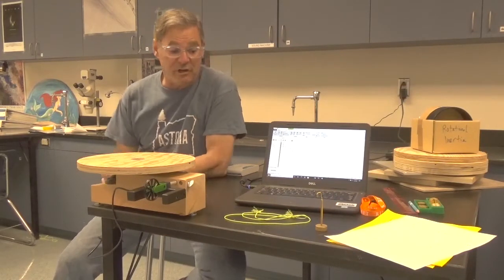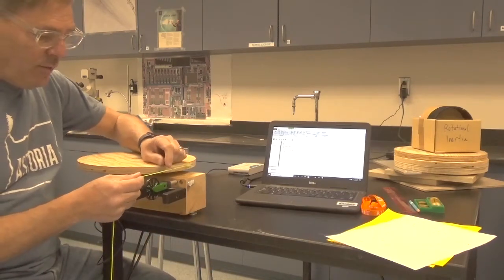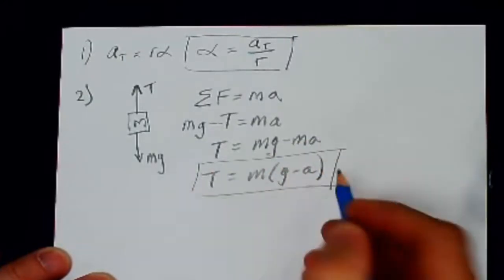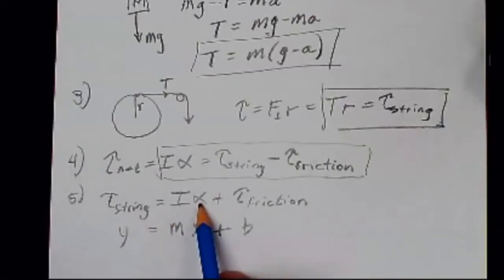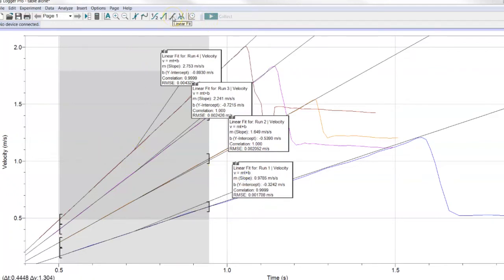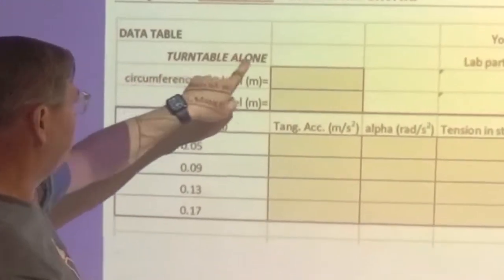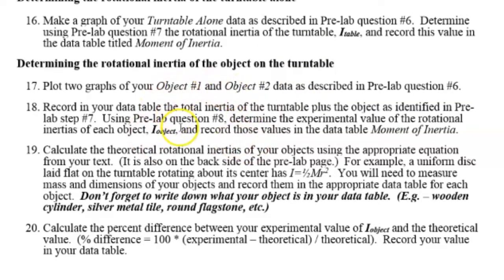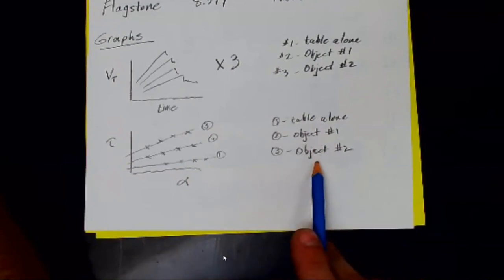LAB Rotational Inertia RL 2021